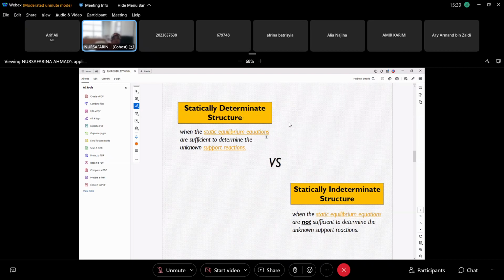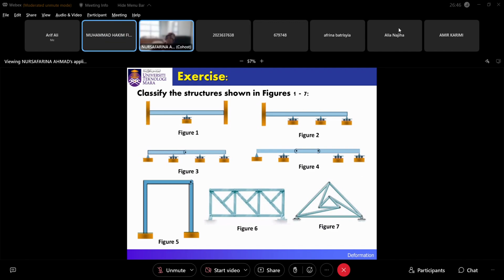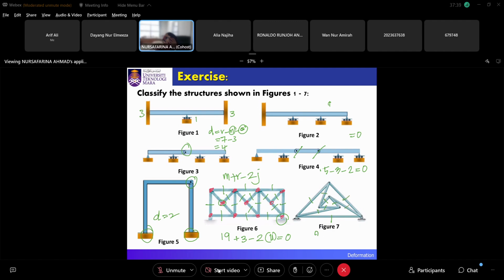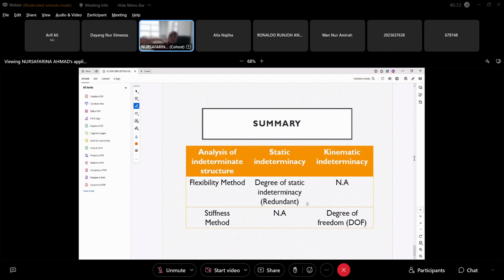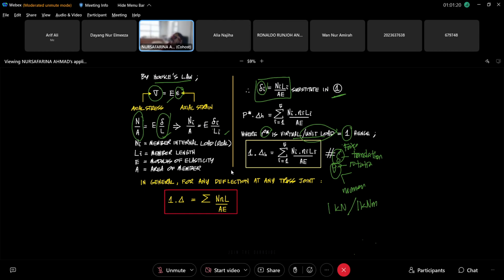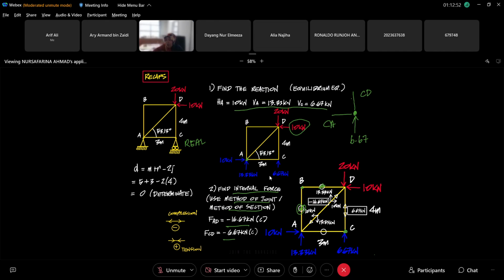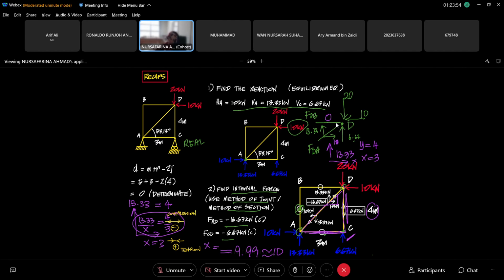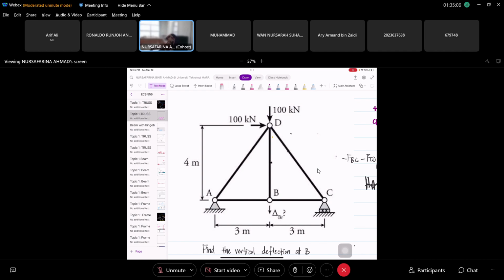ECS 556 - 19|3|2024 - 11.00